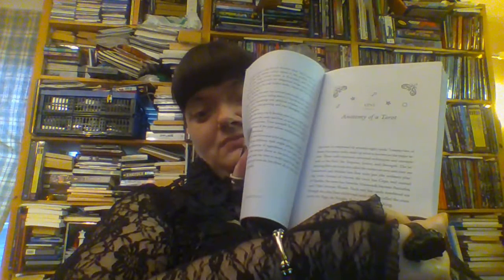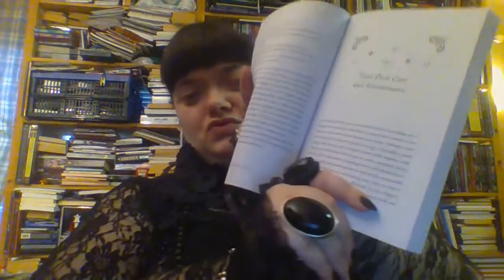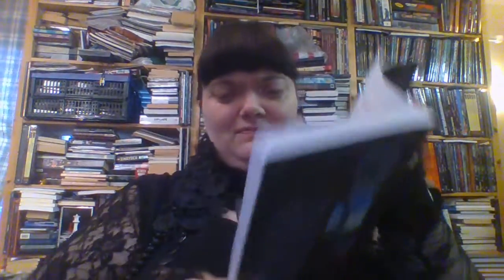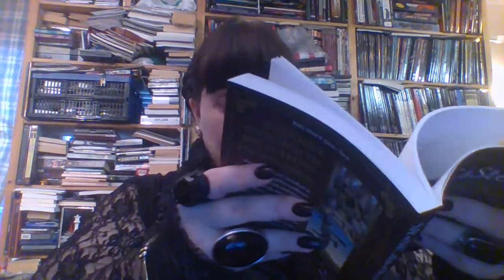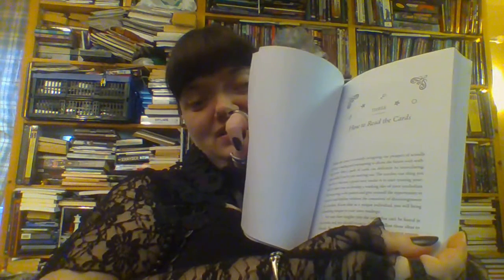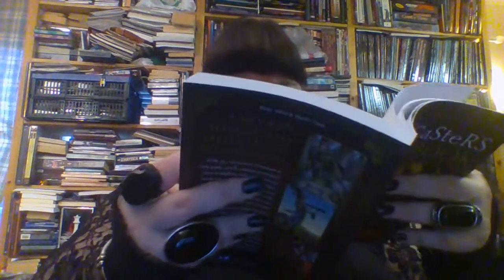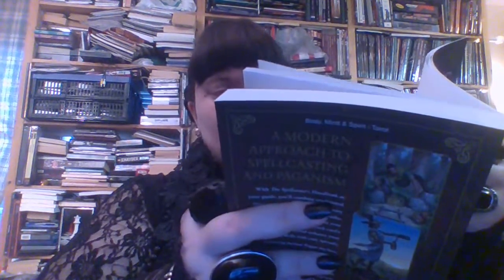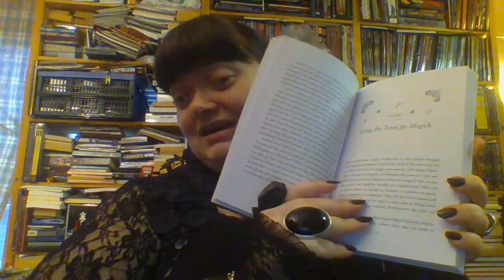Review of The Spellcasters Handbook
This is my review of the book that comes with the Modern Spelcaster's Tarot by Melanie Marquis, the Spellcaster's Handbook. This is a pretty good book to be something that comes with a deck, it is a little light on details and depth but it will get you started on using the Tarot as a tool for ritual. I hope you will enjoy this review and Blessed Be.